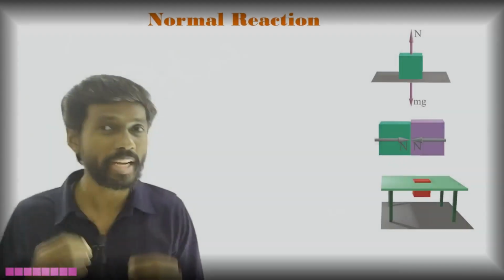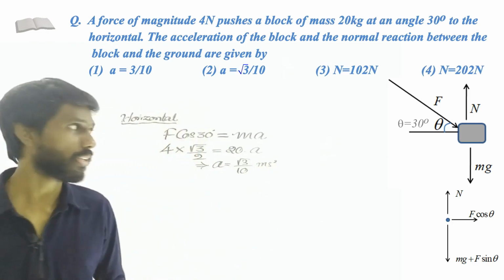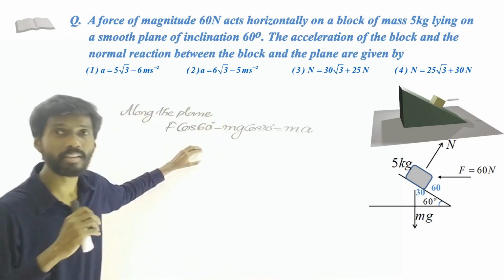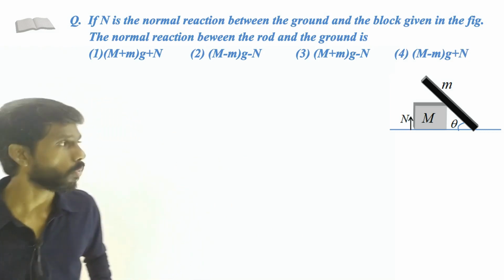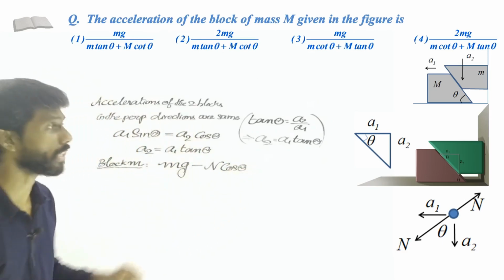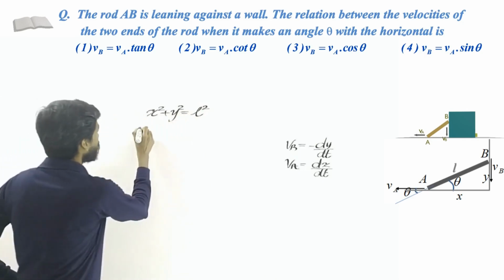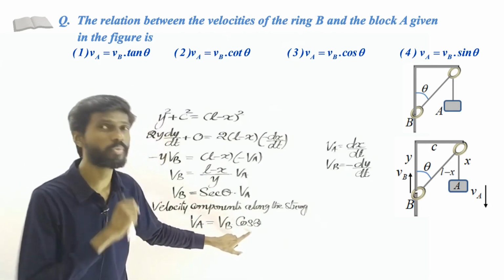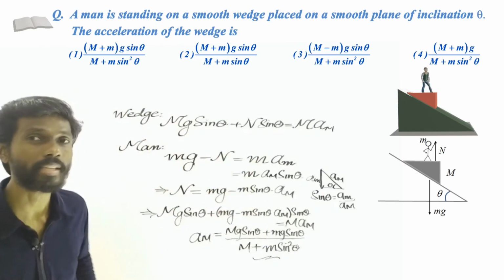NLM-3 | Normal Reaction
Normal Reaction